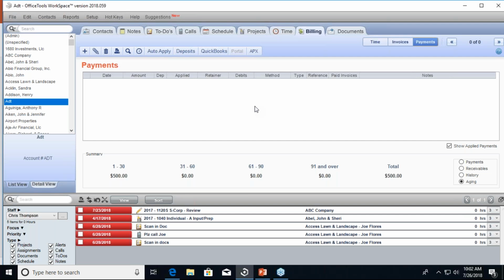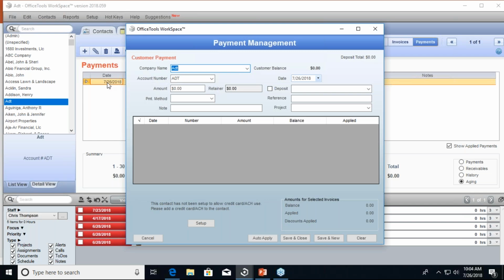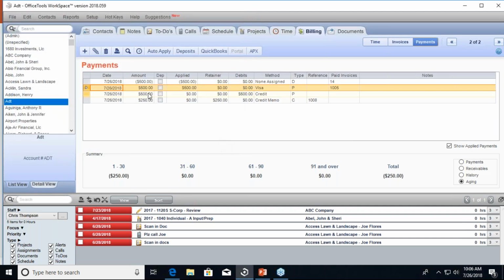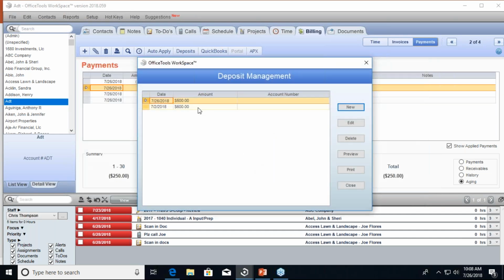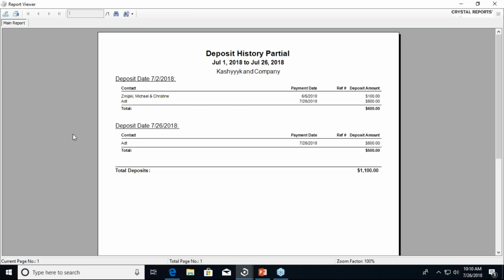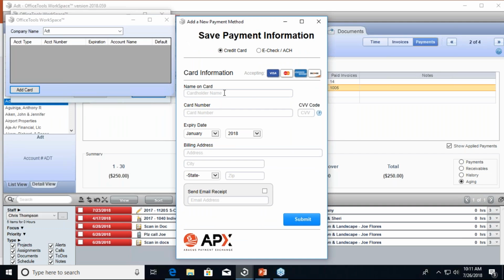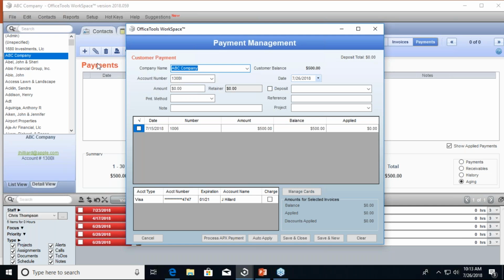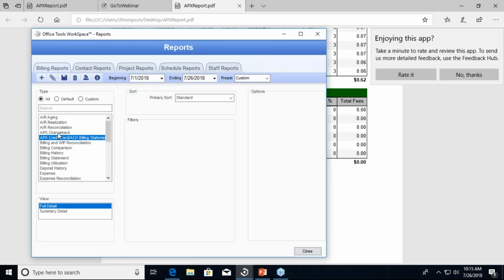OfficeTools In Depth Payment discussion and APX Jul 26, 2018